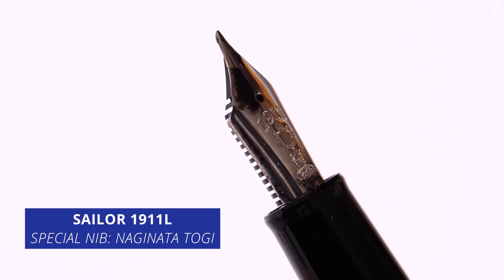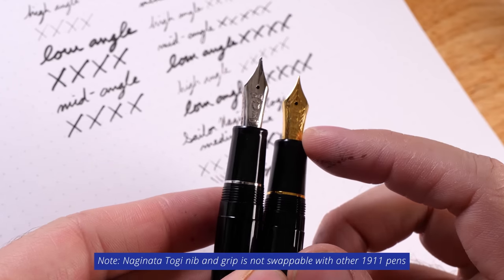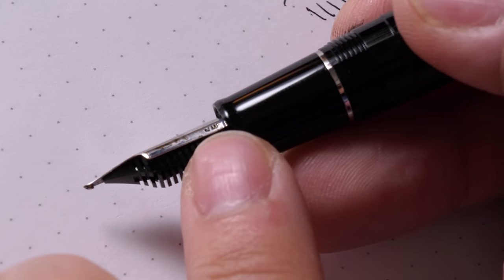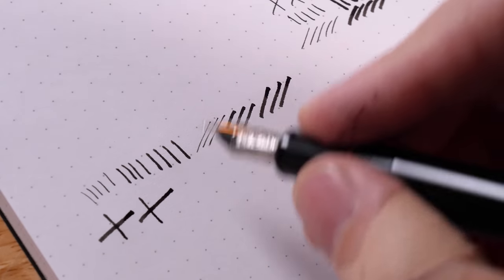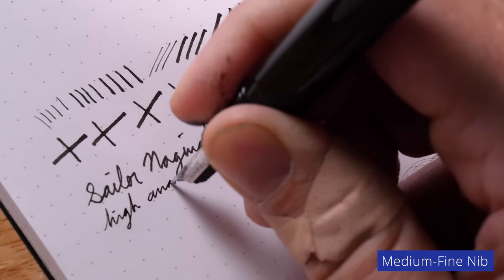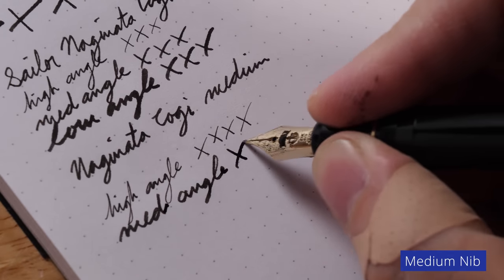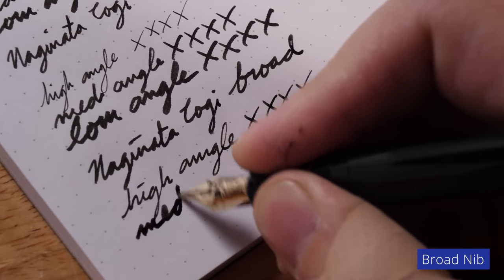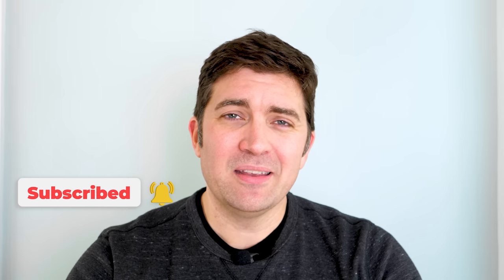Sailor Naginata Togi Nibs: Explanation and Writing Demonstration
Sailor makes some of the best fountain pen nibs in the world, and Brian Goulet shows you why the Naginata Togi is one of those. Ground in such a way that it writes with varying degrees of line thickness based on your writing angle like Sailor's Zoom nib, AND how it writes with a thin downstroke and thicker cross stroke like an architect nib, this complex grind is something few can achieve. Up until 2021 it's only been available in Sailor's limited bespoke line. While still fairly limited, they've cracked the door open just a hair to get these nibs into more people's hands. Brian demonstrates all three available nib options, medium-fine, medium, and broad. Enjoy!

TIMESTAMPS:
0:00 Introduction
0:36 1911L Naginia Togi pen overview
1:36 What is a Naginata Togi grind?
2:37 Medium-fine nib writing demonstration
5:22 Medium nib writing demonstration
6:40 Broad nib writing demonstration